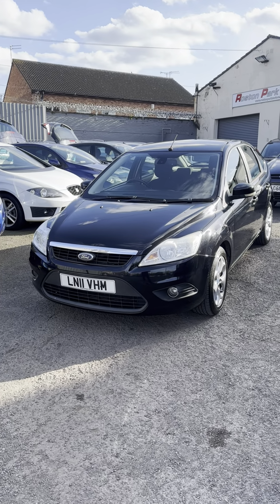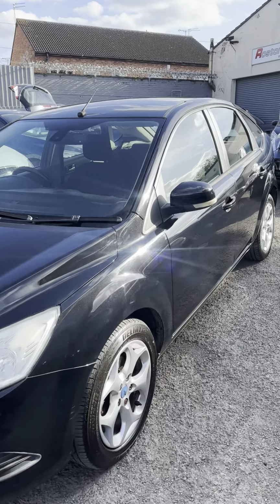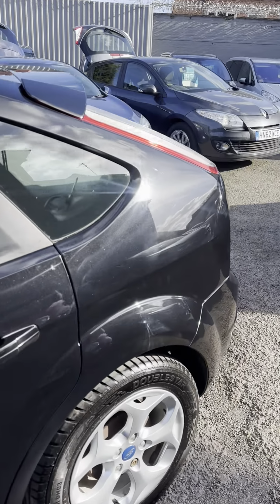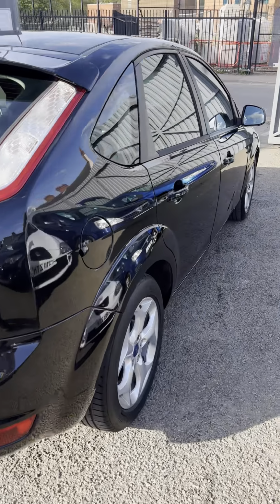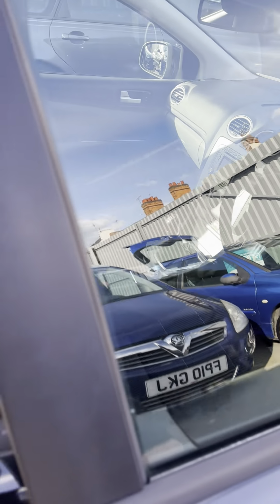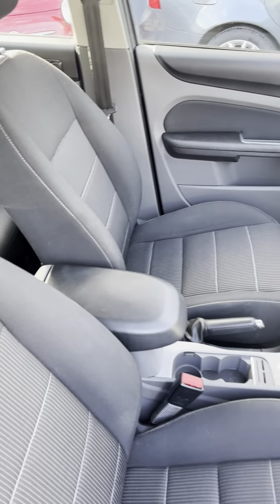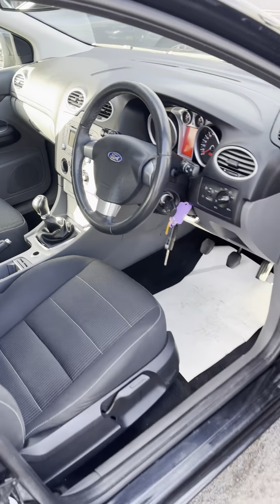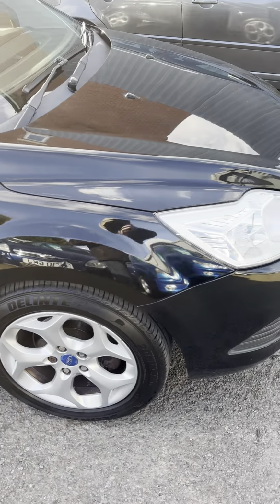2011 (11) Ford Focus 1.6 Sport 5dr - factory nav - ULEZ compliant for sale